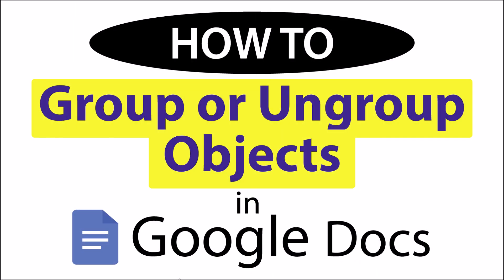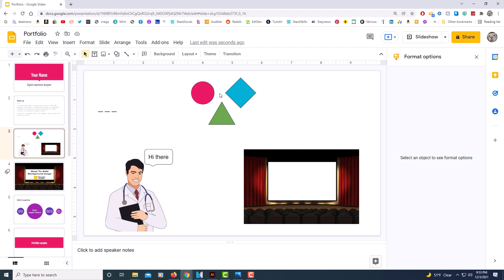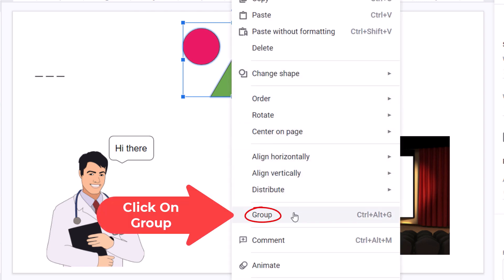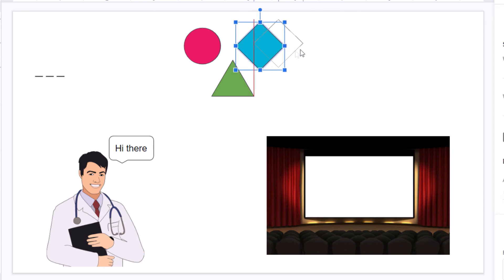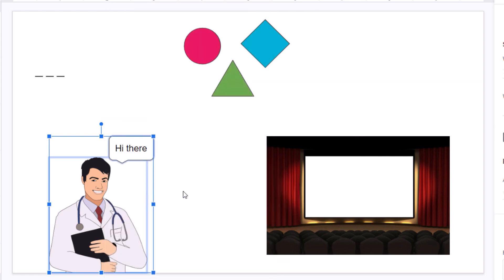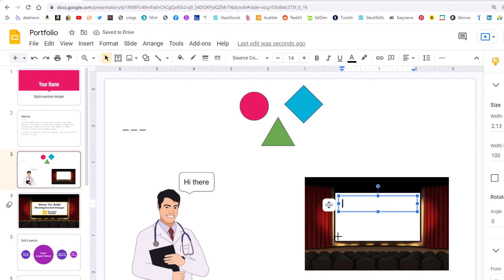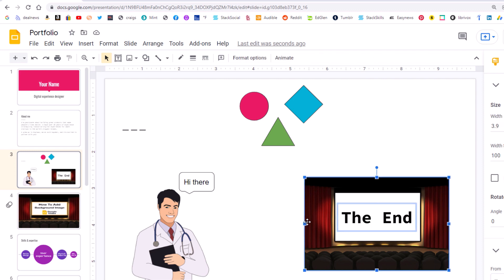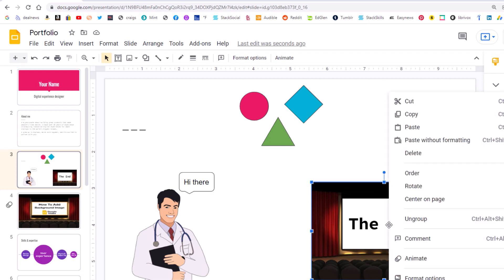How To Group Or Ungroup Objects In Google Slides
This is a video tutorial on how to group and ungroup objects in Google Slides presentation. I will show you how to group shapes, pictures with text and an  image with a callout box. I'll be using a desktop PC for this tutorial.

Simple Steps:

How To Group In Google Slides
1. Select the 1st object and hold down the control button and select the rest of the objects.
2. Right click on one of the objects and choose "Group" from the dropdown list.

How To Ungroup In Google Slides
1. Select the object group that you want to ungroup
2. Right click on one of the objects and choose "Group" from the dropdown list.

Chapters:
0:00 How To Group Or Ungroup Objects In Google Slides
0:17 Open Google Slides
0:38 How To Group Shapes In Google Slides
1:27 How To Ungroup Shapes In Google Slides
1:45 How To Group Images In Google Slides
2:25 How To Group An Image With Text In Google Slides
3:45 How To Ungroup An Image With Text In Google Slides

how to group in google slides,how to ungroup in google slides,how to group object in google slides,how to ungroup object in google slides,google slides grouping,google slides ungroup